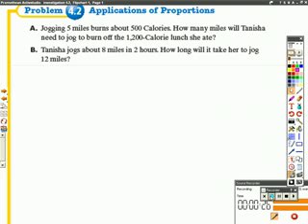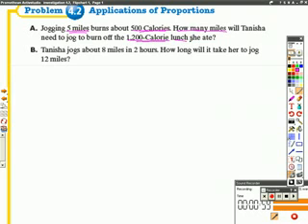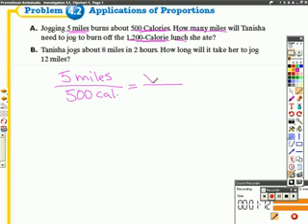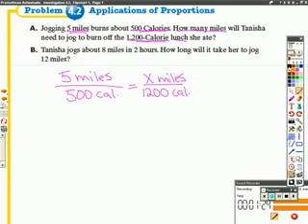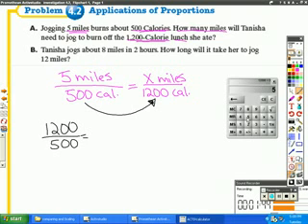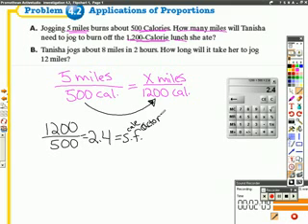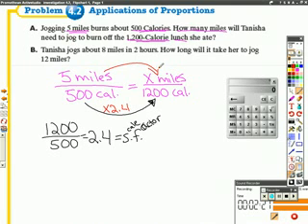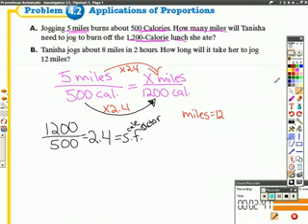Investigation 4.2 CS